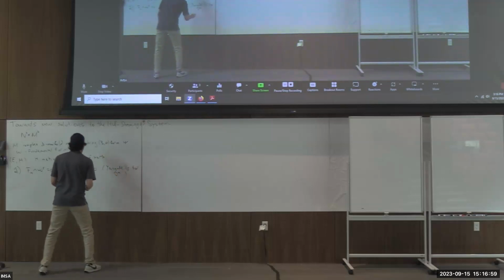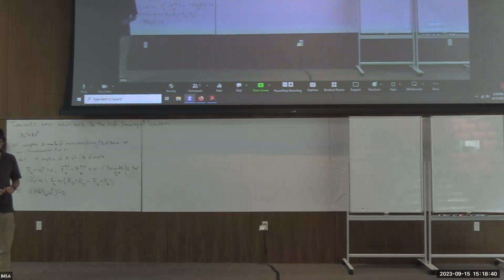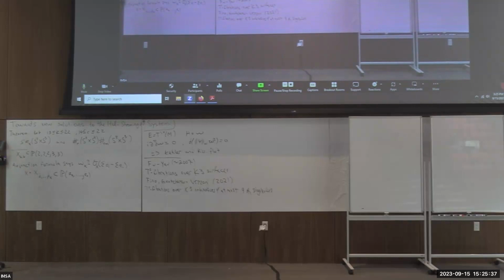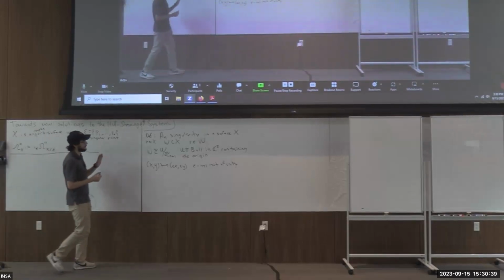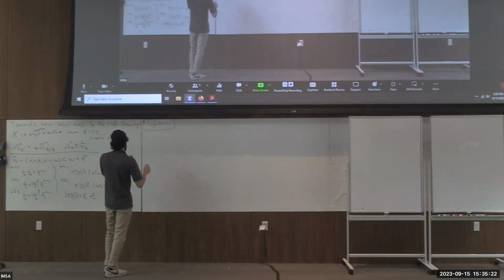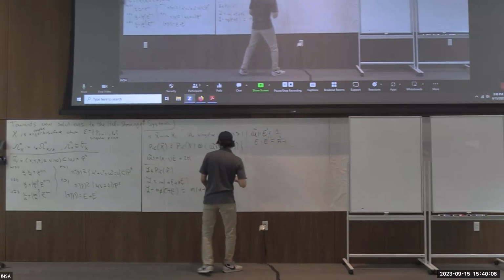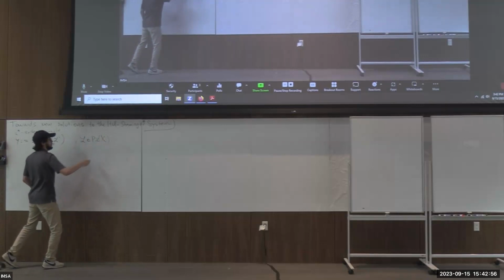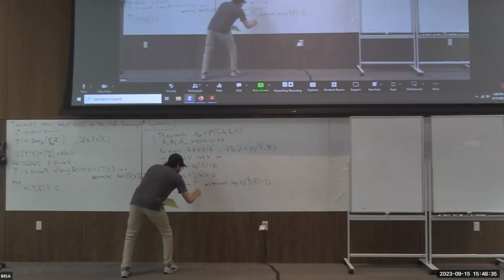Jose Medel Torrero, Florida International University